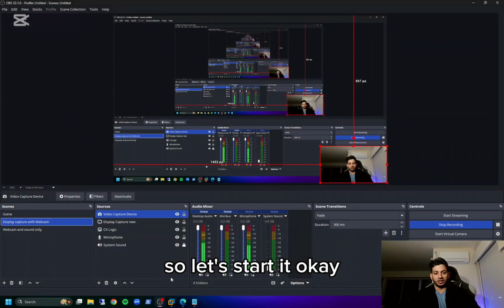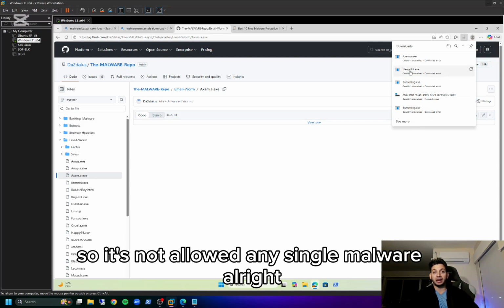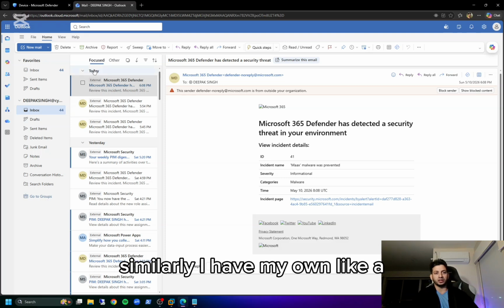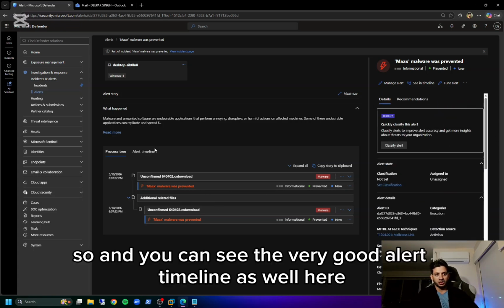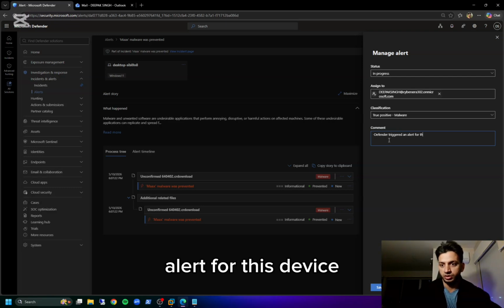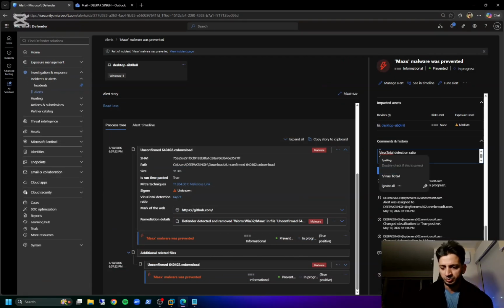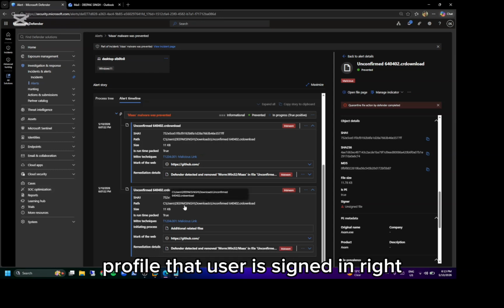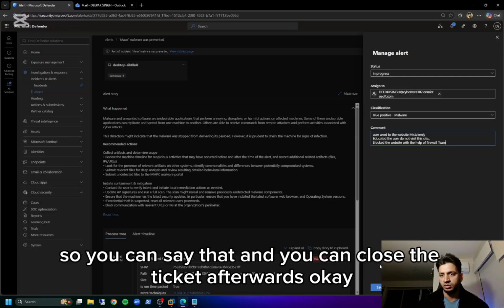Learn Microsoft Sentinel From Scratch | SIEM Tutorial for Cyber Security Beginners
Master Microsoft Sentinel | Real SOC Analy
Want to learn Microsoft Sentinel and become a SOC Analyst?
In this video, you’ll learn how cyber security professionals use Sentinel for:

✅ Threat Detection
✅ Incident Investigation
✅ KQL Queries
✅ Threat Hunting
✅ Watchlists
✅ Analytics Rules
✅ Automation & Playbooks
✅ SOC Analyst Real-World Scenarios

Blue Team Learners

Anyone preparing for cyber security interviews

You’ll also see practical examples used in real Security Operations Centers (SOC) environments.

If you want to build a career in cyber security, learning Microsoft Sentinel is one of the best skills to have in 2026.

Microsoft Sentinel tutorials

KQL practice

Incident response

Threat hunting

Defender XDR

SIEM & SOC analyst training